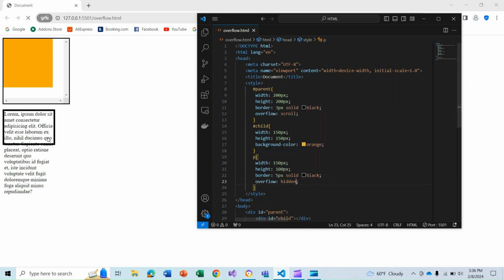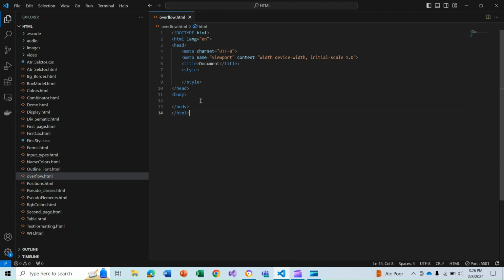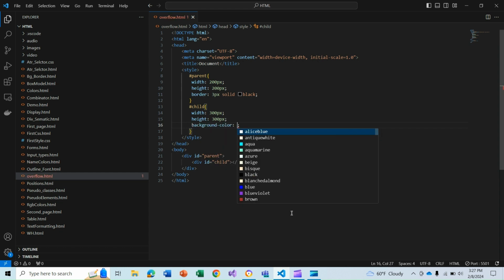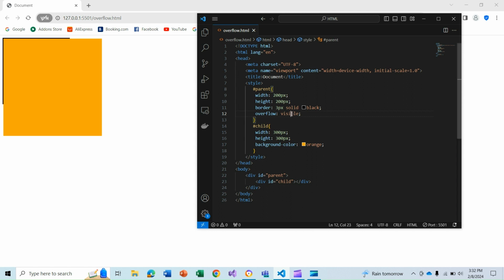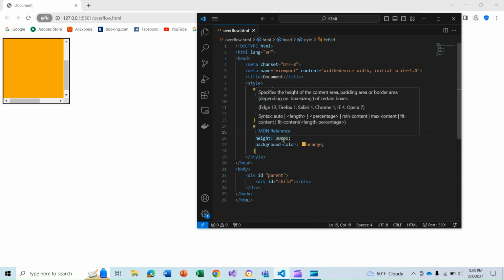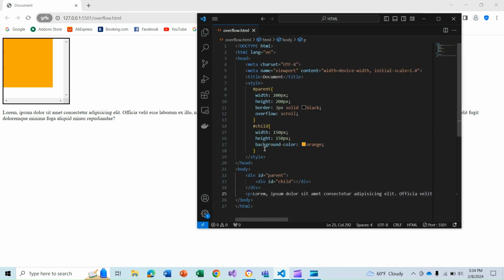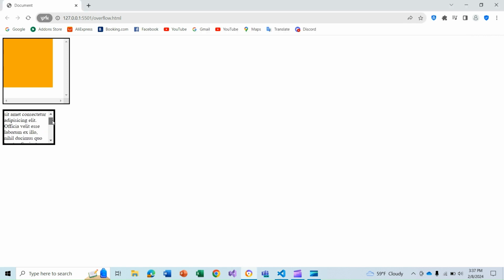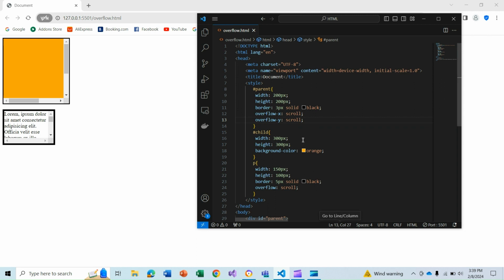CSS Overflow Property Unveiled: Managing Content Overflow with Precision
🌊 Dive into the intricacies of managing content overflow in our fourteenth CSS tutorial! Explore the versatile overflow property and learn how to control overflowing content with finesse. From ensuring content visibility with the visible value to hiding overflow with hidden, enabling scrolling with scroll, or preventing overflow altogether with none, we cover it all. Discover the power of fine-tuning overflow behavior in both horizontal and vertical directions with overflow-x and overflow-y properties. Whether you're optimizing layout space or ensuring content accessibility, mastering the overflow property is essential for crafting polished web designs. Elevate your CSS skills and conquer content overflow like a pro! 💻🌟